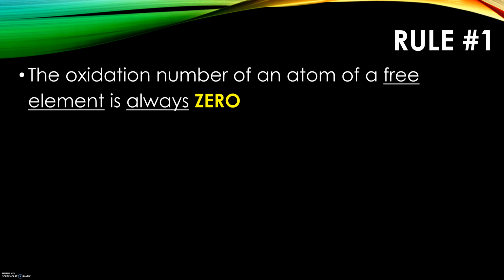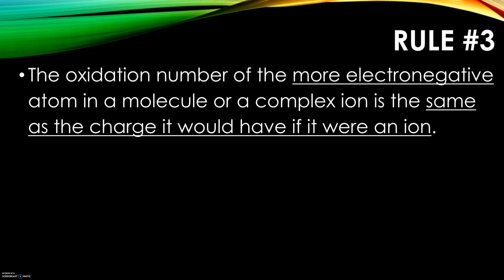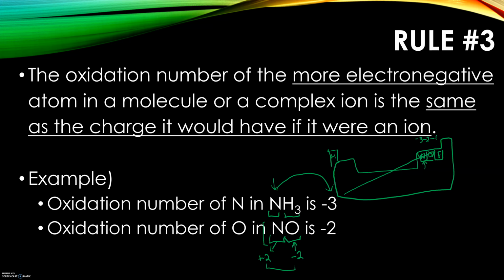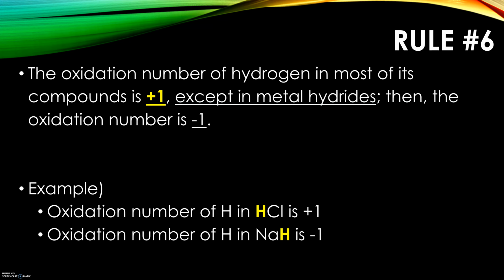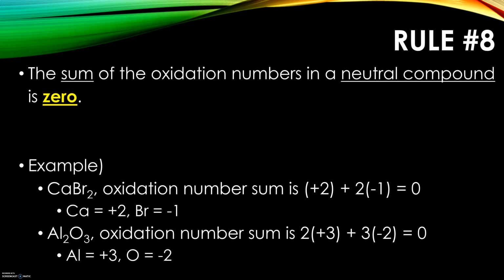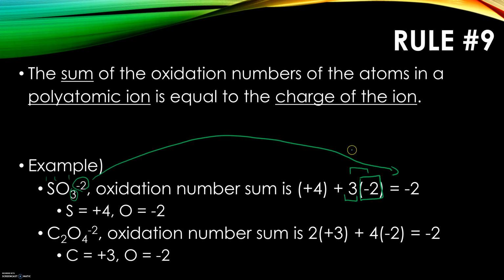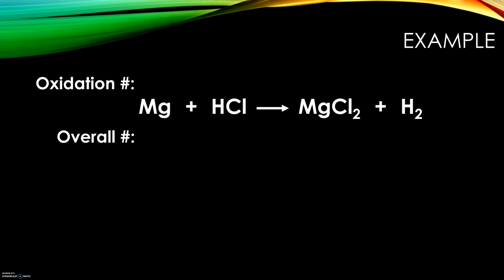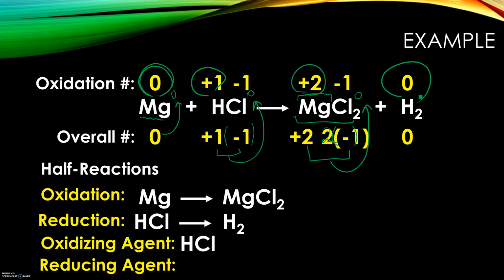Redox Part 2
4 Part Series over basic Redox rxn and balancing